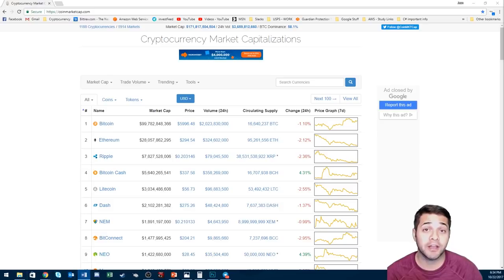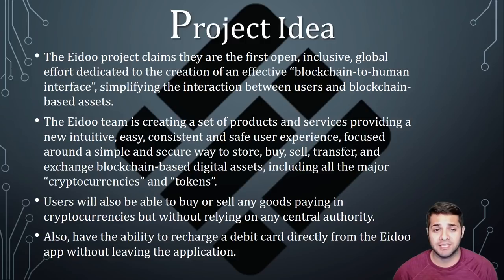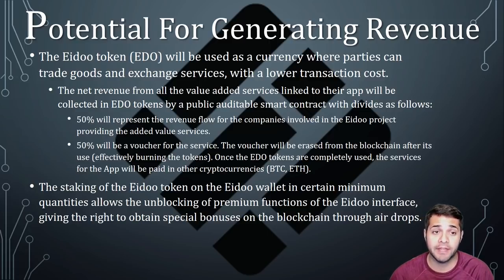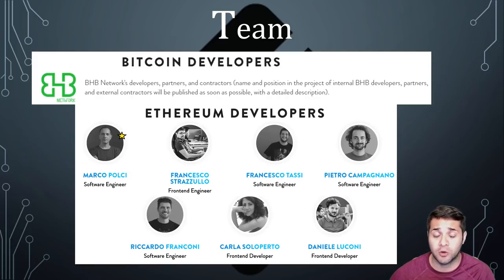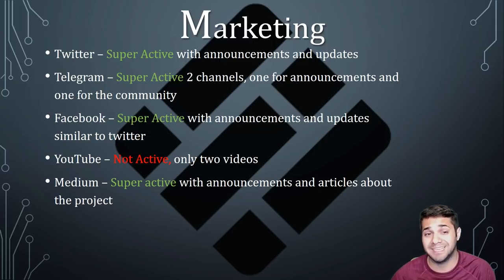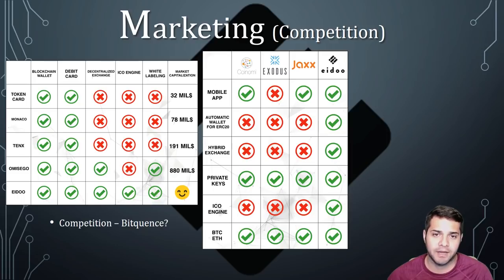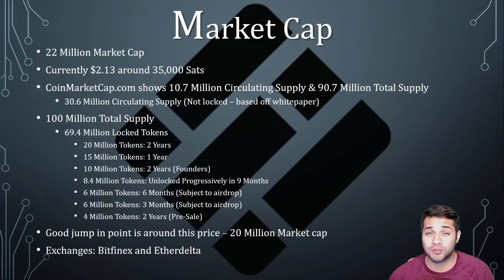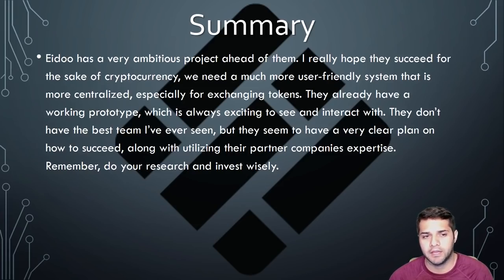Eidoo (EDO) - PTMG Analysis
This video is my analysis of Eidoo.